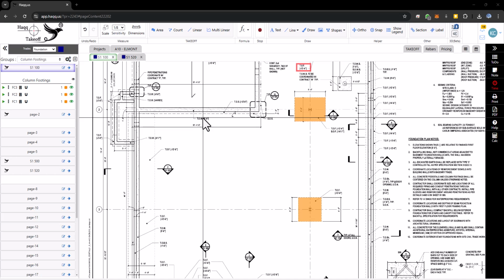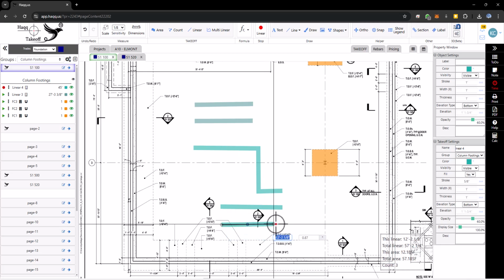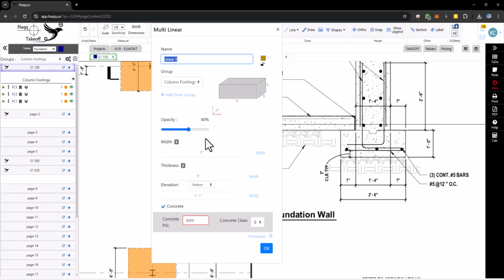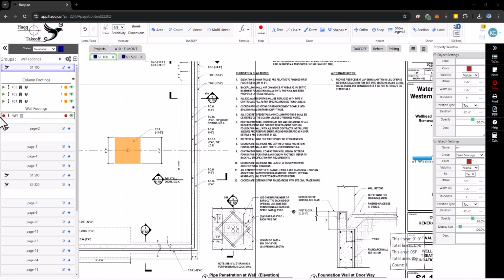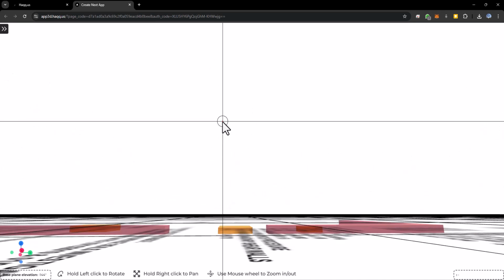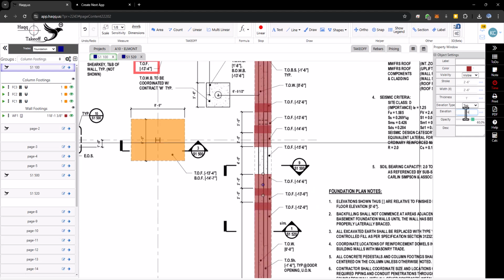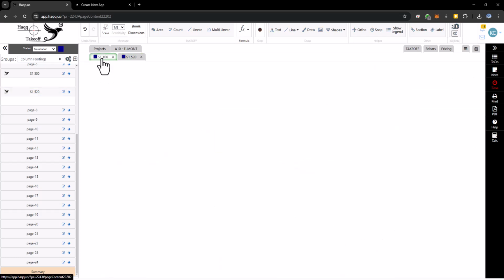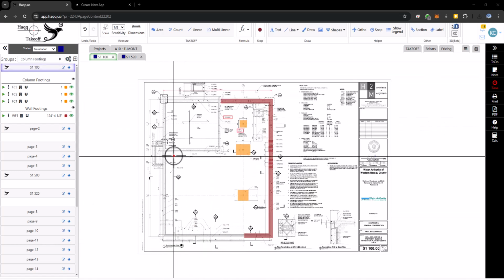Haqq Takeoff 5 - Linear Element 1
In this tutorial, you will learn how to add linear elements and perform a takeoff for stepped wall footings, including adding rebar. You will also learn how to visualize the completed takeoff in 3D, ensuring accuracy and understanding of the process.